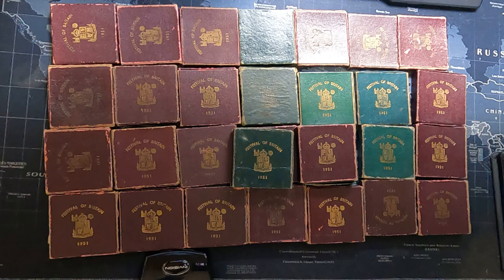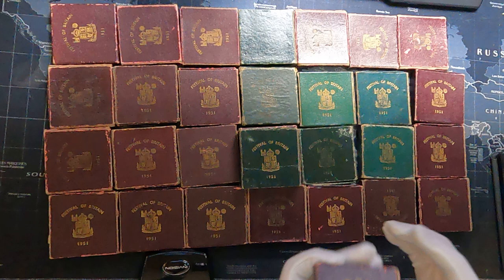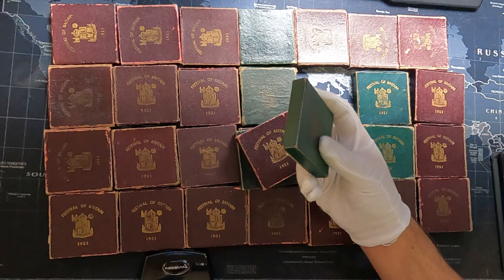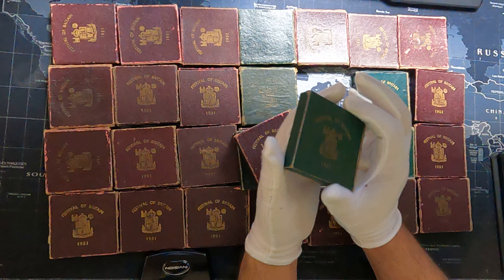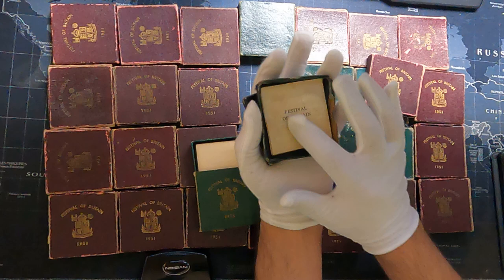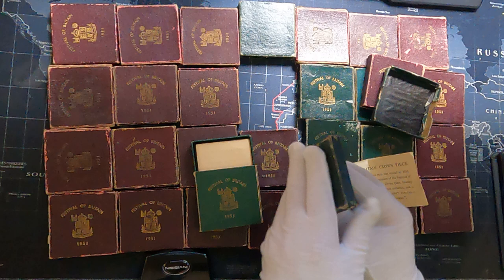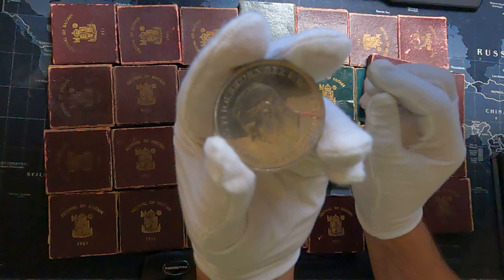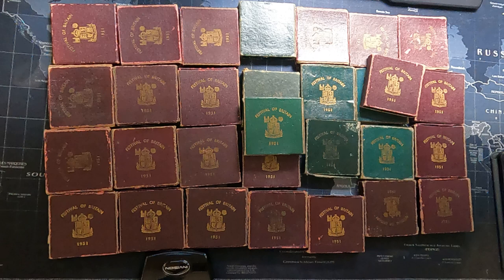1951 George VI Festival of Britain Crown Coins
1951 George VI Festival of Britain Crown is one of the only two crown types issued for George during his reign. The first one was in 1937 when he was crowned King of The United Kingdom and the British Dominions. The Second Type was for the festival of Britain.

Obverse
Uncrowned portrait of King George VI left, legend around.

Lettering:
GEORGIVS VI D:G:BR:OMN:REX F:D:
FIVE SHILLINGS

Translation: George the Sixth by the Grace of God King of all the Britains Defender of the Faith

Engraver: Thomas Humphrey Paget

Reverse
St. George slaying the dragon right, date and engraver's initials in exergue.

Lettering: 1951 B.P

Engraver: Benedetto Pistrucci

Edge
Incuse legend in Latin

Lettering: MDCCCLI CIVIUM INDUSTRIA FLORET CIVITAS MCMLI

Translation: 1851 By the industry of its people the state flourishes 1951

Follow on Ebay